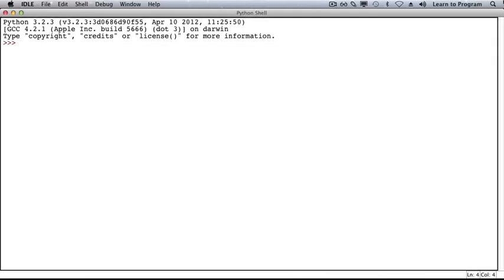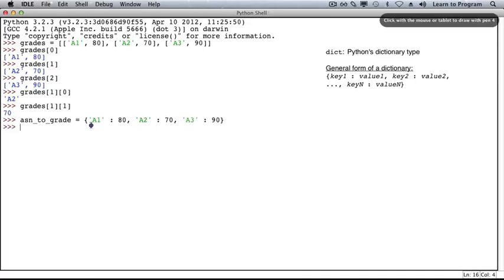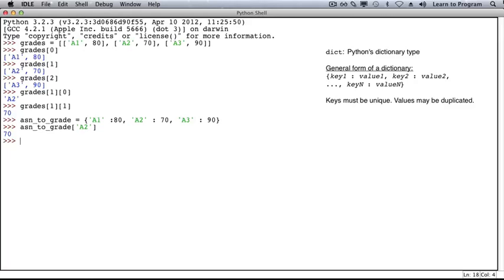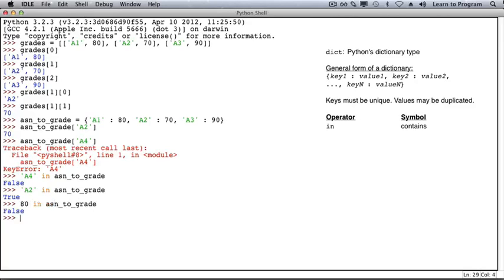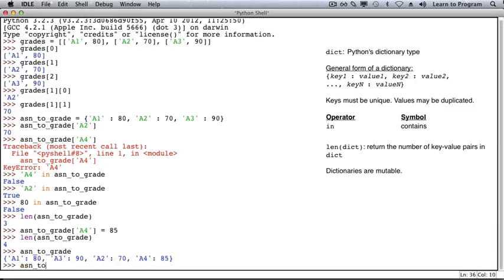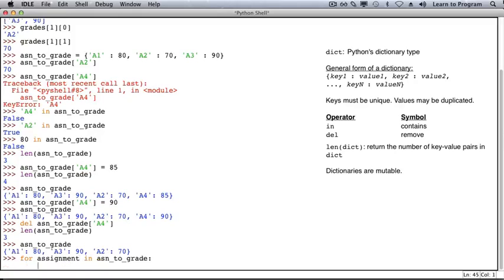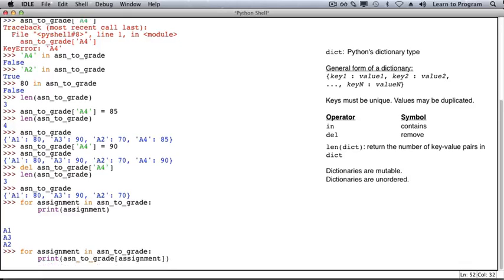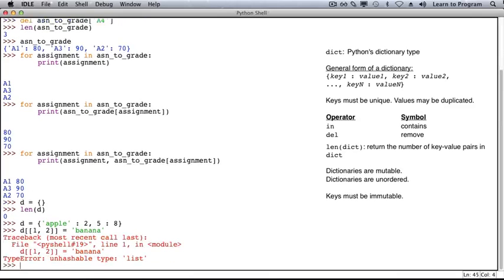9 2 Type dict 9 53